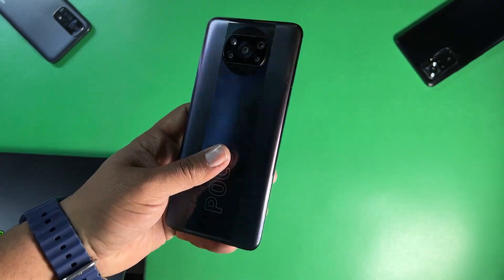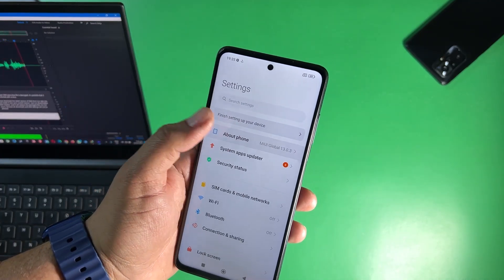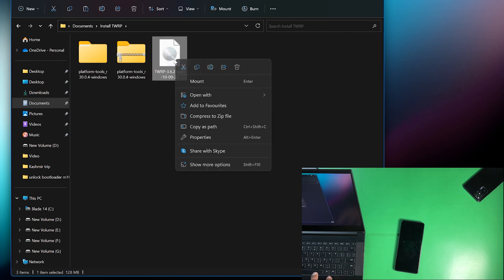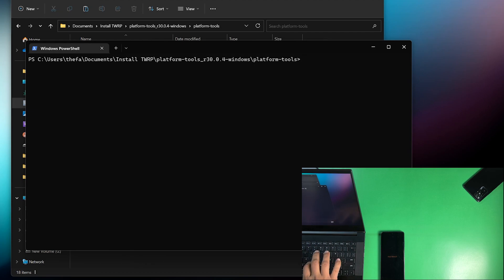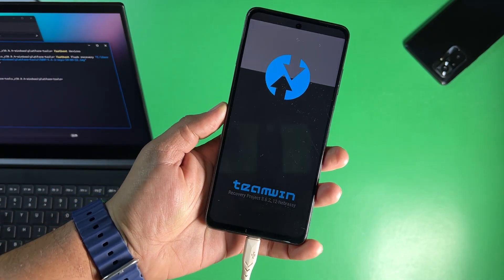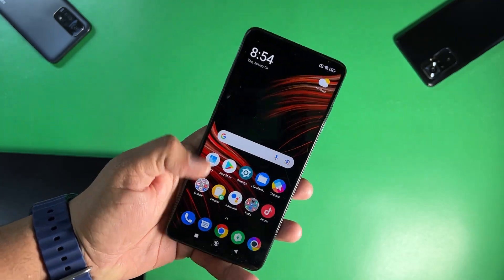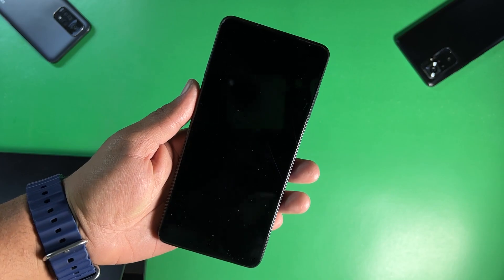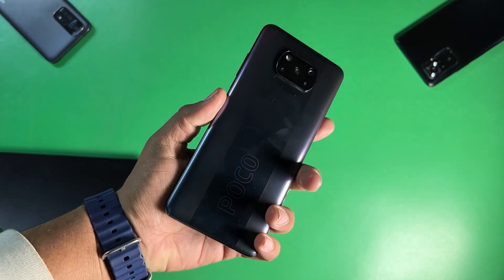How to Root and install TWRP 3.6.2 on Poco X3 Pro 🔥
If the link above is not working then try this